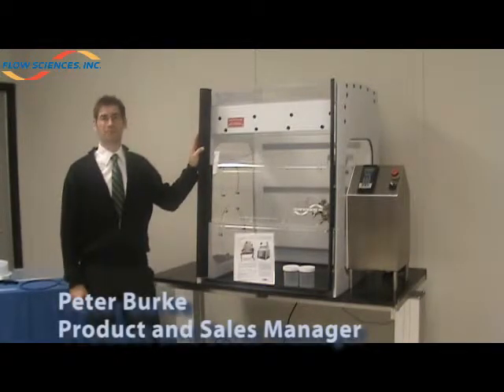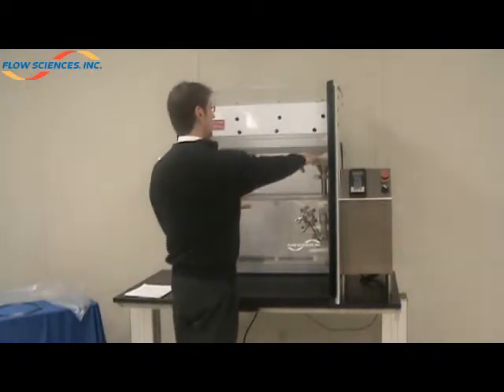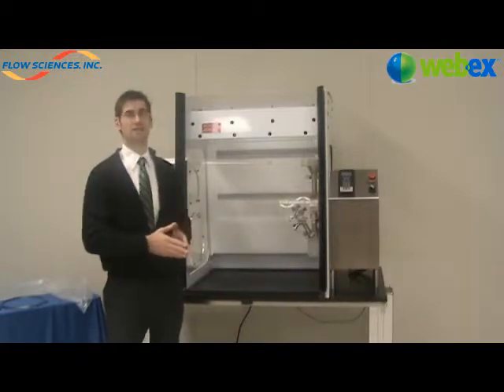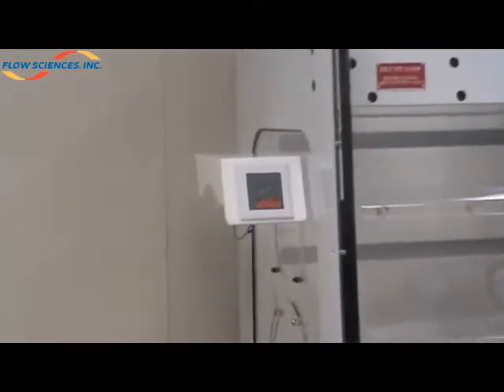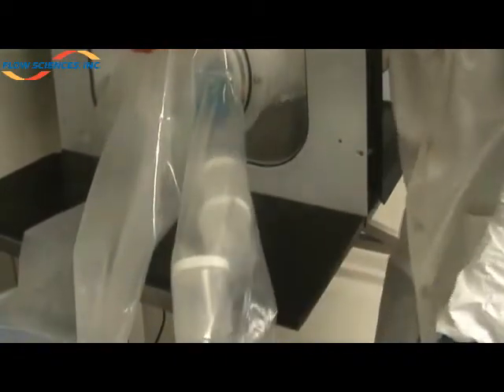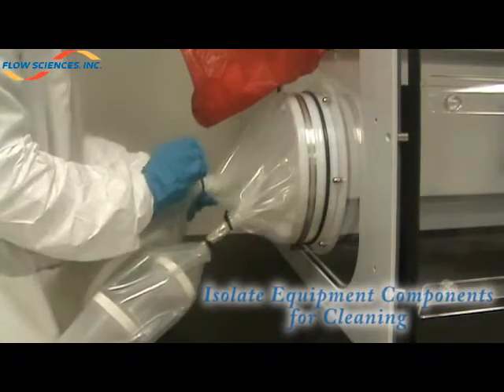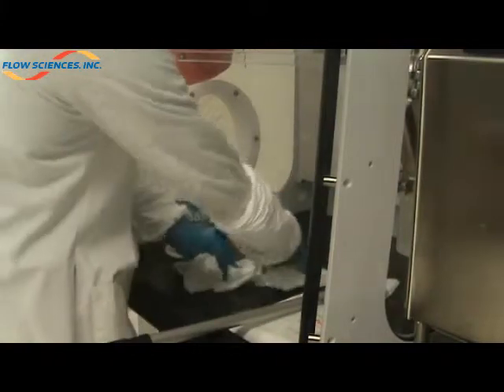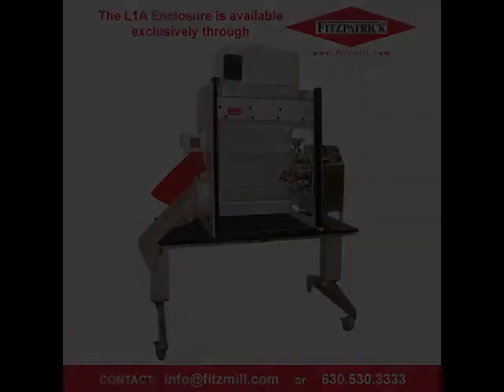Flow Sciences, Inc L1A FitzMill Containment Video HD.wmv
Flow Sciences has designed a containment enclosure for The Fitzpatrick Company and the L1A Fitzmill.  Through a detailed collaboration between manufacturers and pharmaceutical client, understanding lab dynamics, and lab operator interface, an ergonomically friendly design properly contains active pharmaceutical ingredients which provide personnel protection.